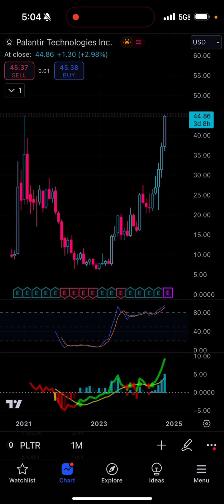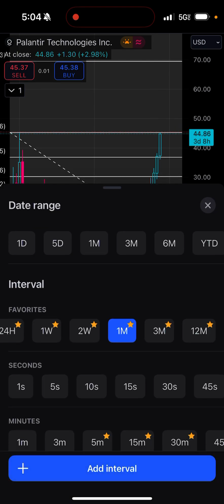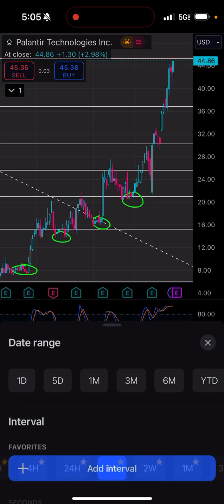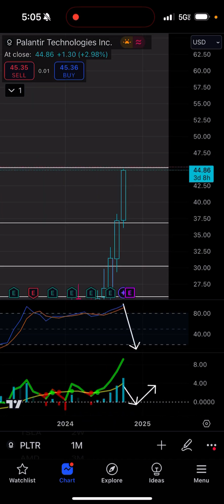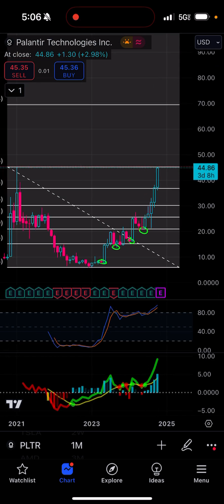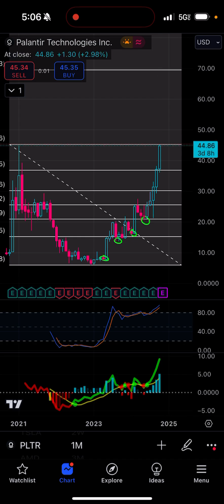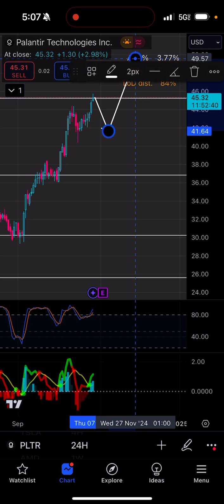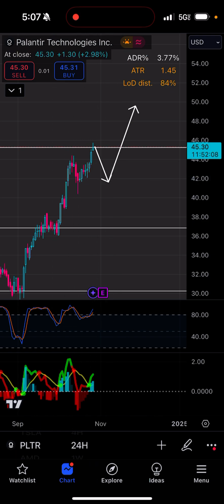PLTR to $69 Long Term